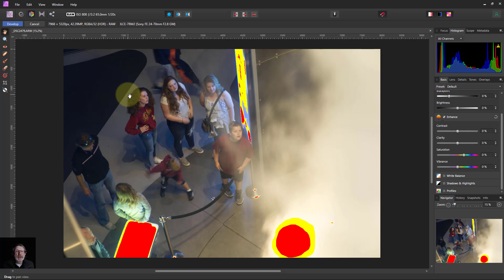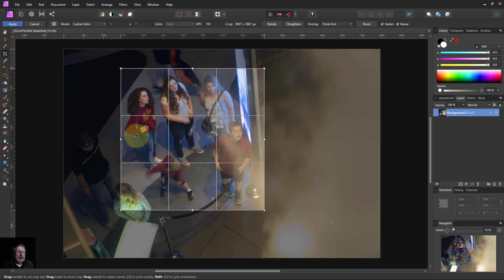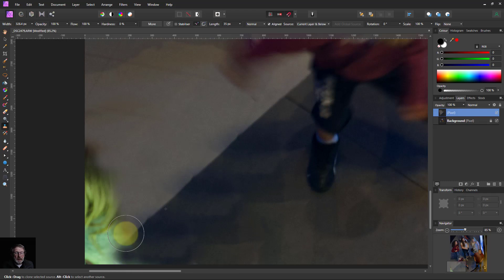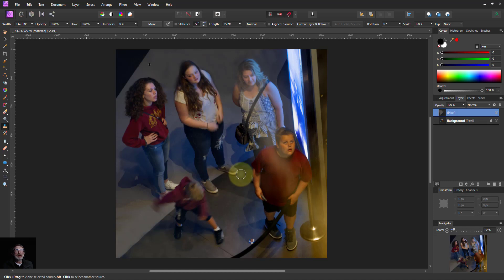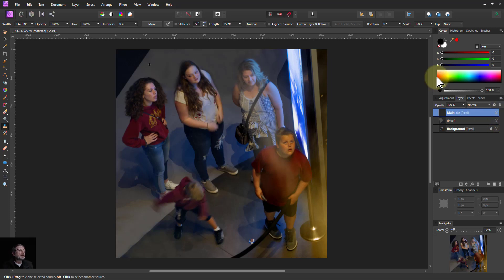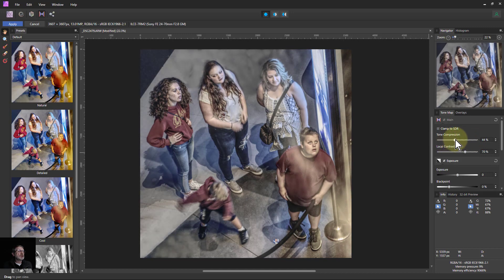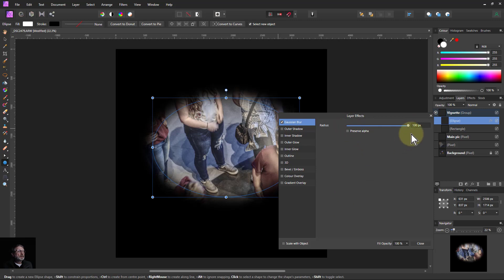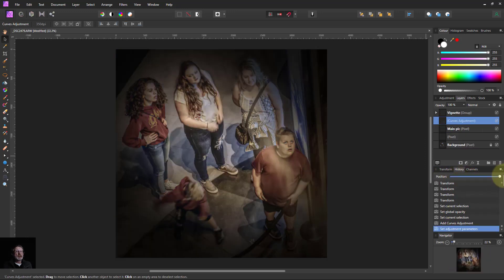Absolute Beginner's Course Series 3: Episode 10: Full Edit: Circle of Friends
Here's another slow edit with explanations for 'advanced beginners', starting with a RAW image that is a quick grab shot and trying to make it appear kind of 'artistic'. Is it art? You decide!